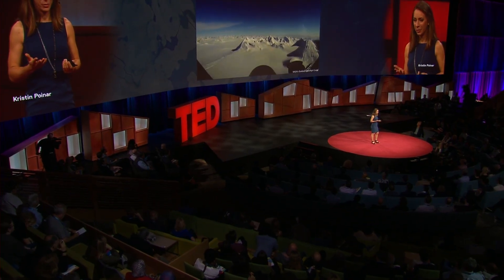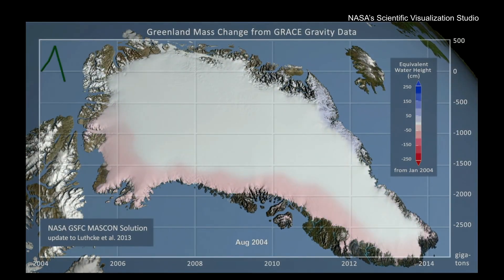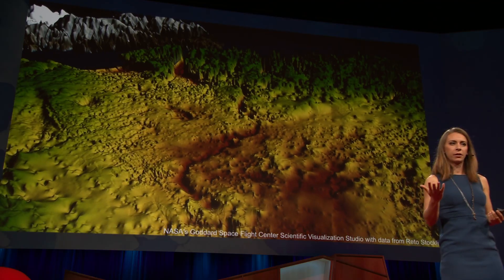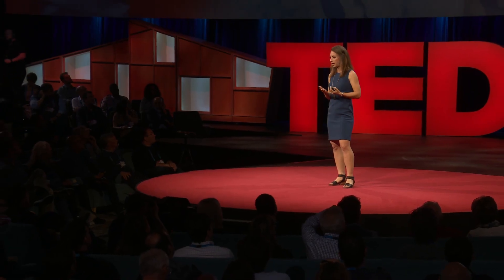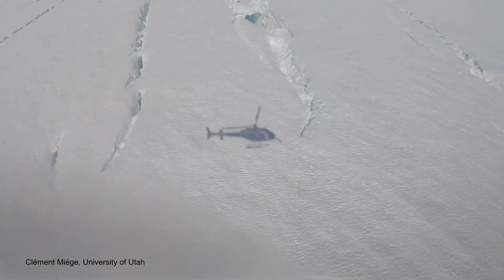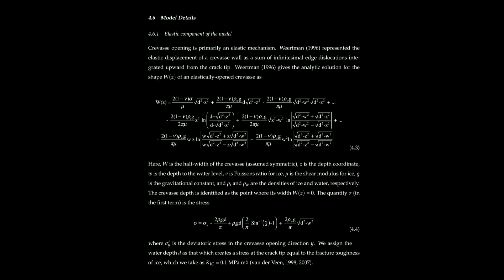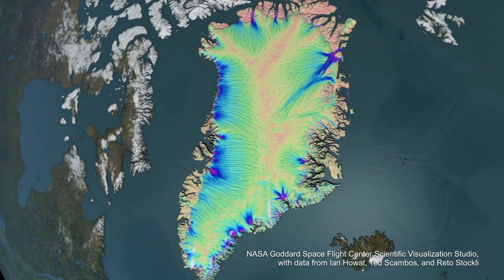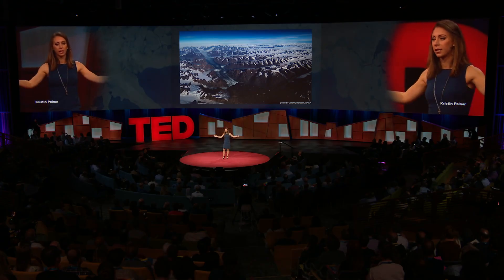What's hidden under the Greenland ice sheet? | Kristin Poinar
The Greenland ice sheet is massive, mysterious -- and melting. Using advanced technology, scientists are revealing its secrets for the first time, and what they've found is amazing: hidden under the ice sheet is a vast aquifer that holds a Lake Tahoe-sized volume of water from the summer melt. Does this water stay there, or does it find its way out to the ocean and contribute to global sea level rise? Join glaciologist Kristin Poinar for a trip to this frozen, forgotten land to find out.